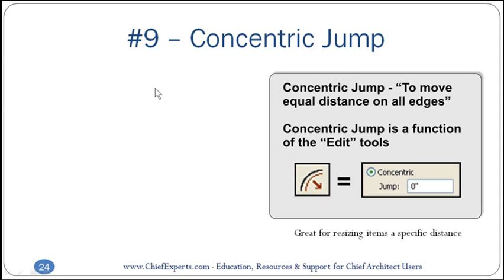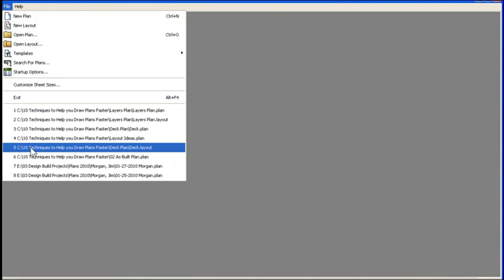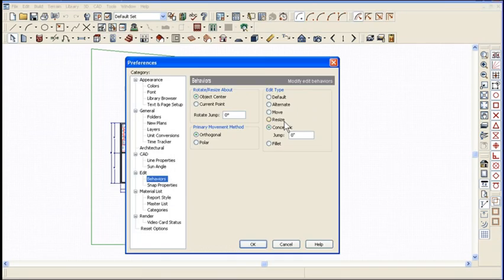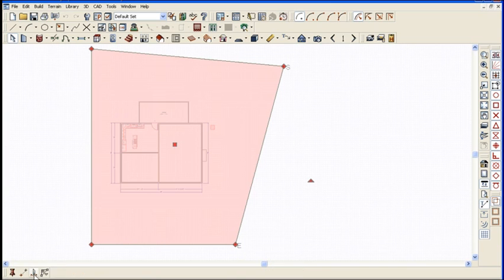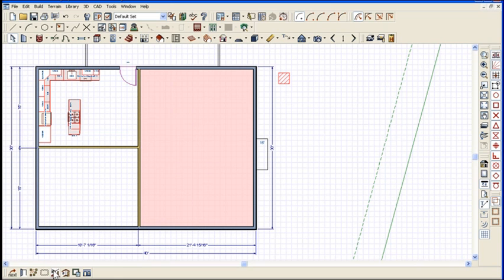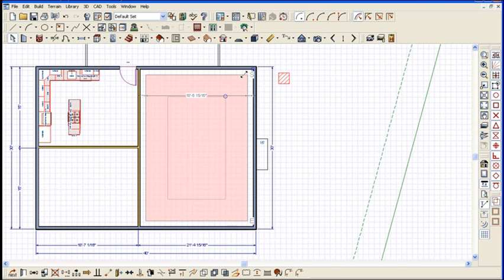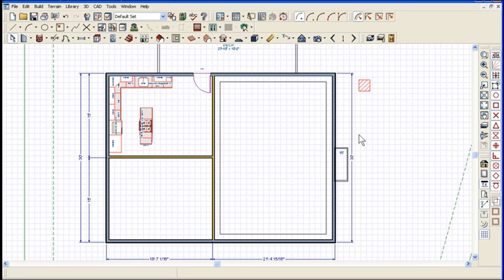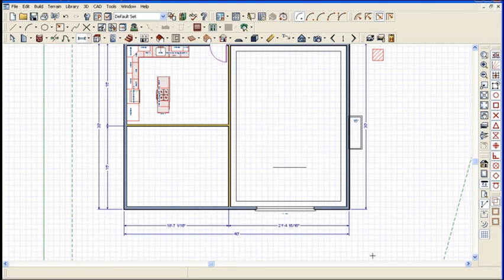Copy and Resize with Concentric Jump in Chief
Most CAD programs have a function called concentric jump that will help with your design. Chief Architect also has this function and in this tutorial Dan Baumann will show you how it works.